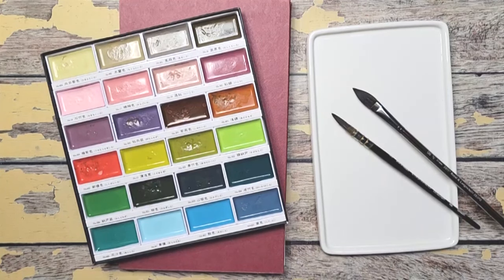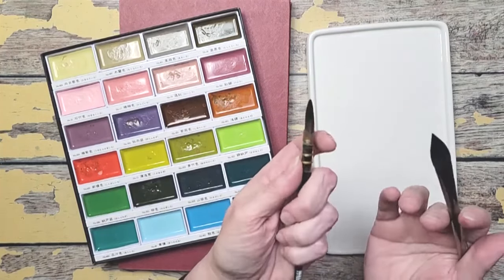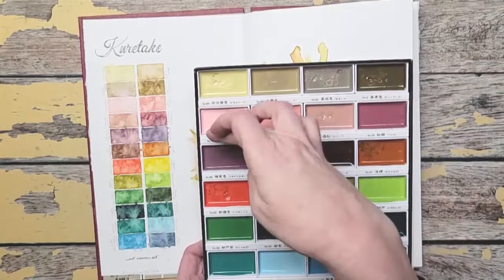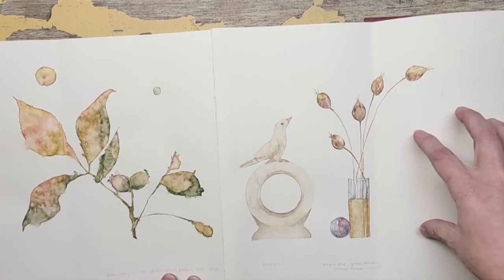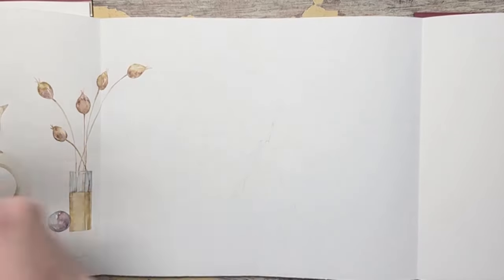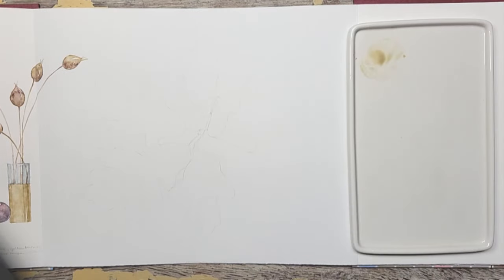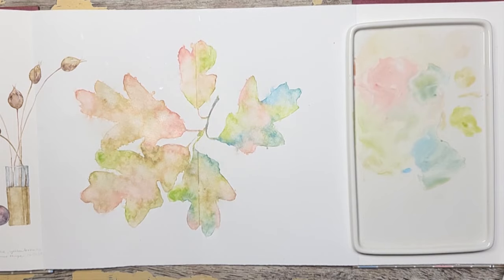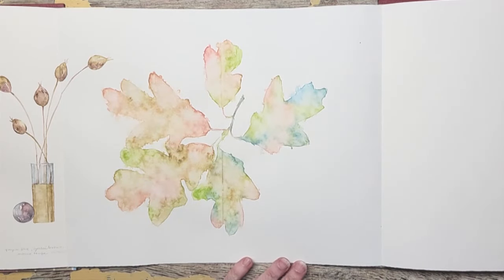Kuretake Art Nouveau Watercolors + Sketchbook Tour + Painting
Ever since swatching this gorgeous muted watercolor set, Kuretake Gansai Tambi Art Nouveau, I wanted to dedicate an entire sketchbook to explore what this incredible set would do. This is another painting inside the handmade concertina sketchbook for this beautiful art nouveau set.
Thank you for joining me, I’m excited to get painting. Enjoy!

For inspiration in nature, found treasures, discounts and news about my latest courses, please join my weekly Newsletter, the Rooted Chronicles

Watercolor Supplies Used:
Kuretake Art Nouveau set of 24 watercolors*
Da Vinci Quill Brush*
Oval Wash Brush*
Porcelain Palette*